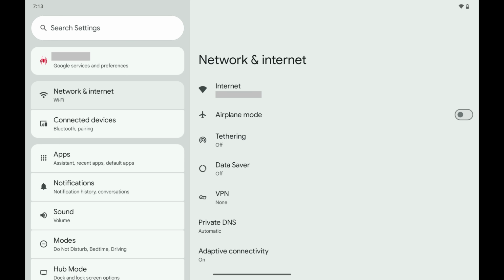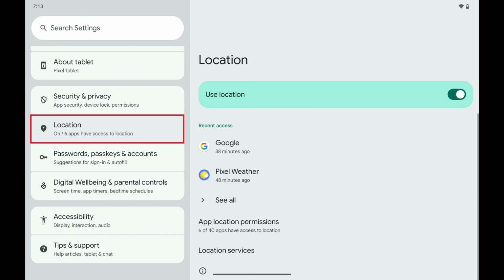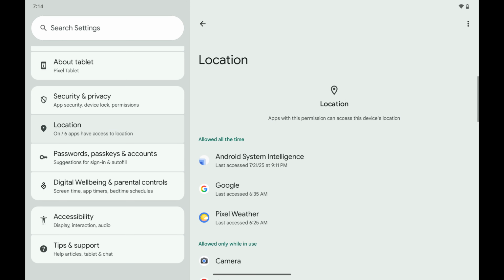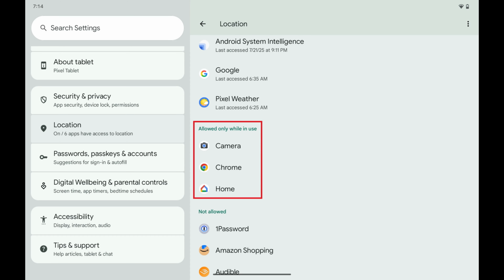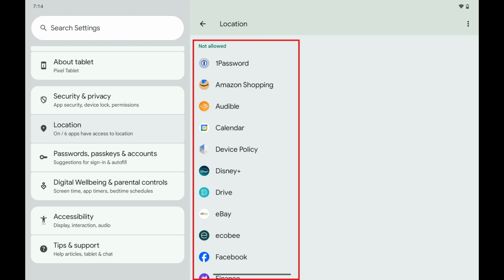How to See What Apps Have Access to Your Location Information on Android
In this video I'll show you how to see what apps have access to your location information on your Android device.

Timestamps:
Introduction: 0:00
Steps to See What Apps Have Access to Your Location Information on Android: 0:08
Conclusion: 0:43

Video Transcript:
Step 1. Open the Settings app on your Android device, and then tap "Location" in this menu.

Step 2. Tap "Location Services" in the list of options on this screen. The next screen will show you three sections. You'll see which Android apps have access to your location information all of the time. The next section shows you which Android apps have access to your location information while you're using them. And the final section shows you which apps aren't allowed to access your Android device's location information at all.